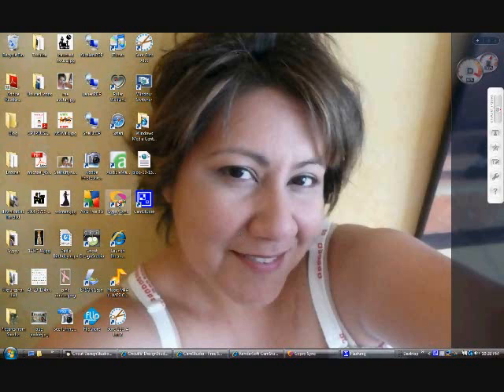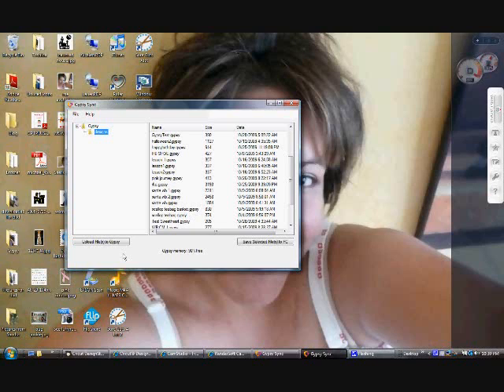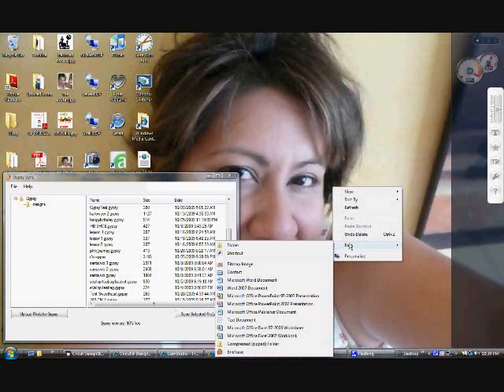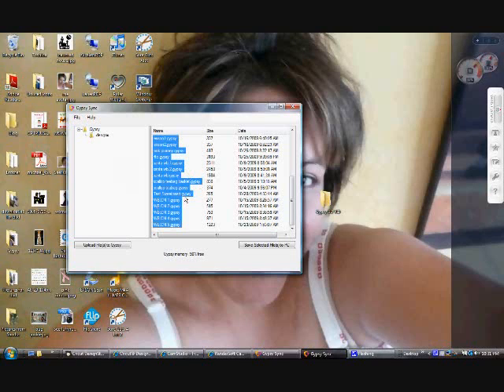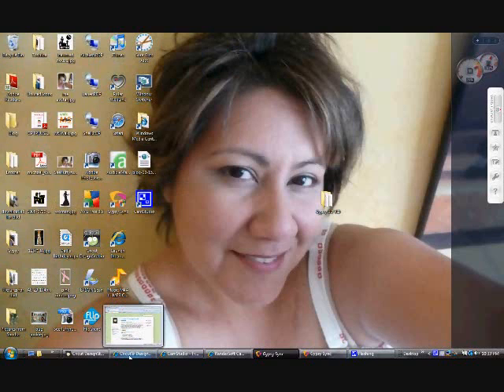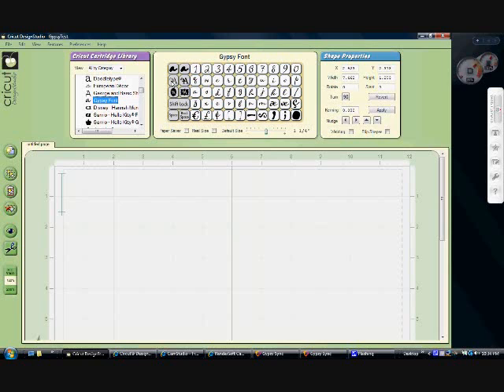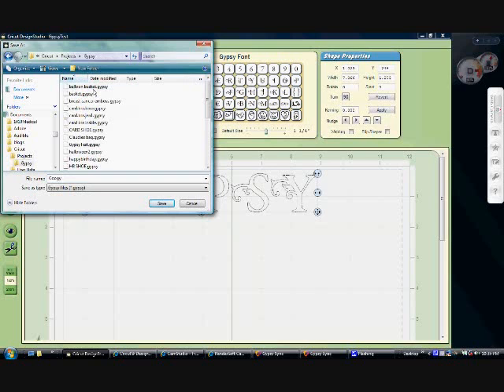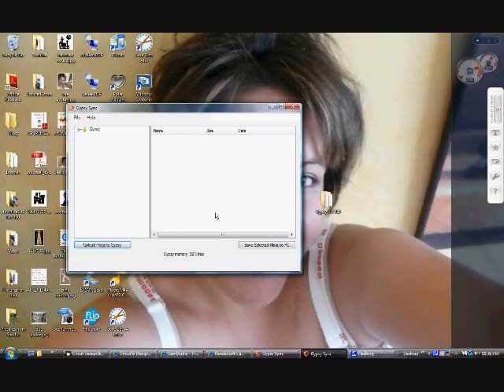Gypsy Update Video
on 10/27/2009 PC came out with an update for Gypsy and Design Studio